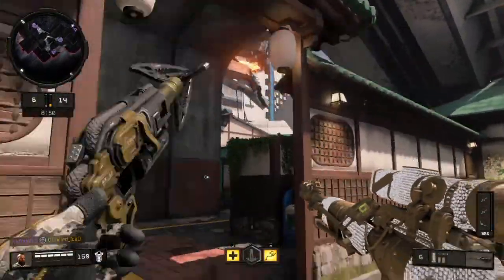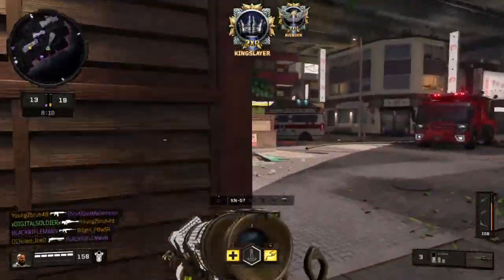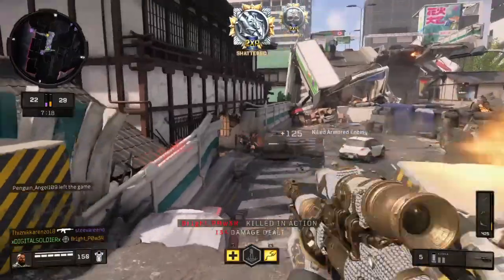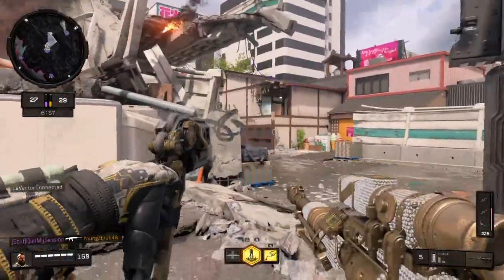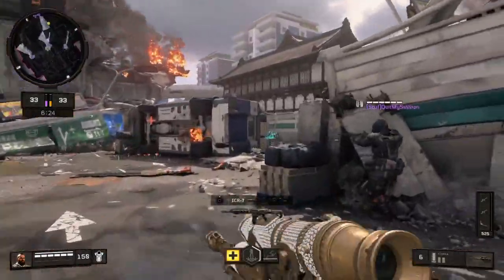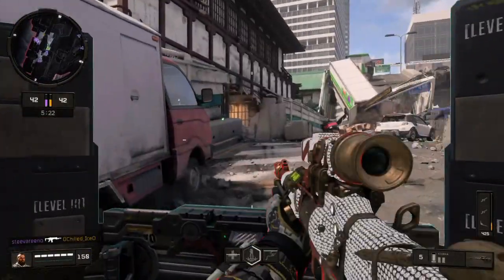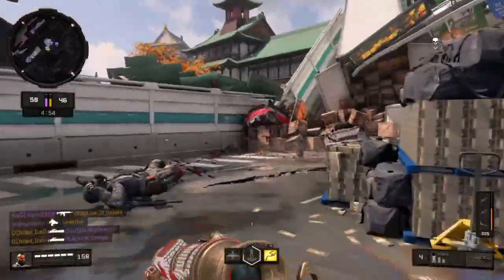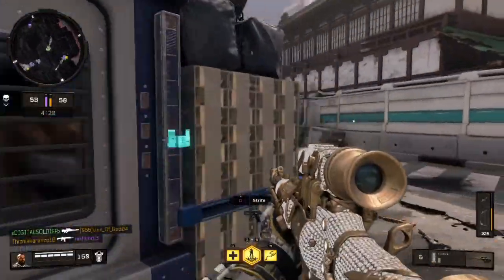BO4 KOSHKA OPERATOR MOD STRELOK GAMEPLAY(KOSHKA OPERATOR MOD)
hey guys DigitalScopes here and todays video is on the KOSHKA OPWERATER MOD STRELOK if you enjoy this video and are new please subscribe like and comment it would mean alot